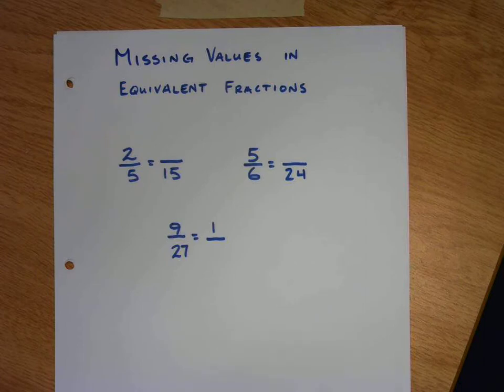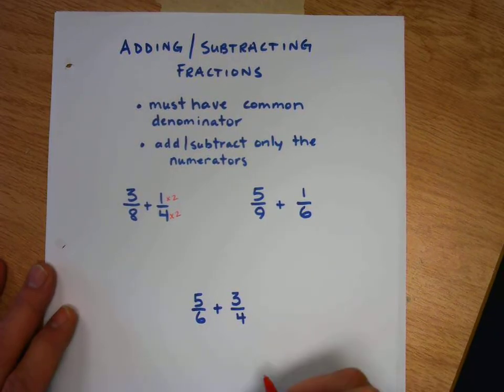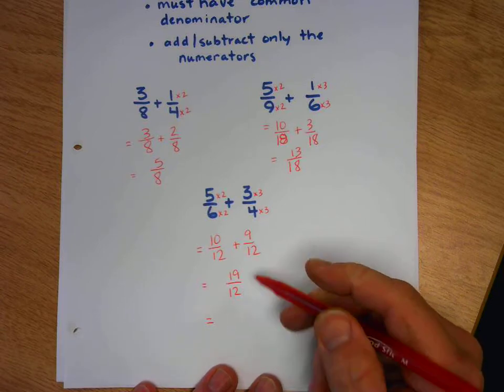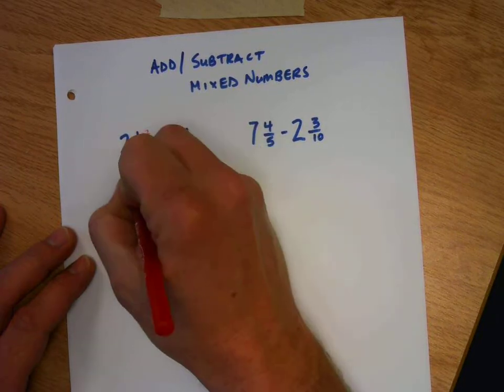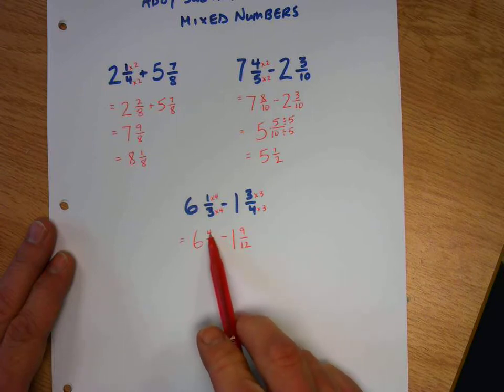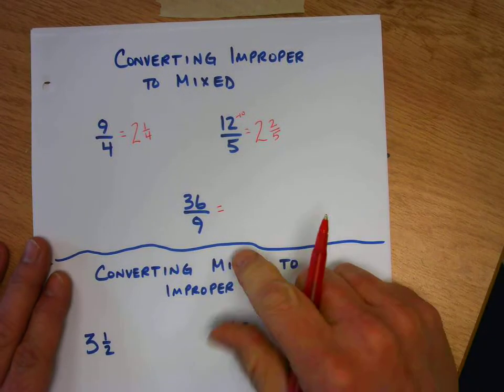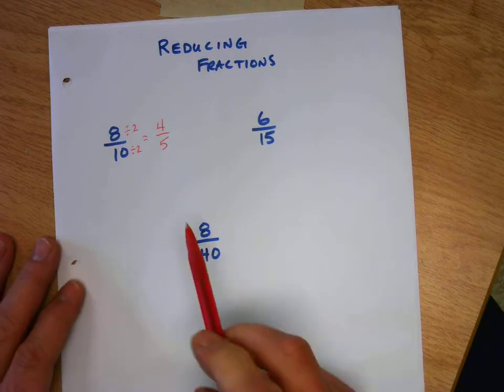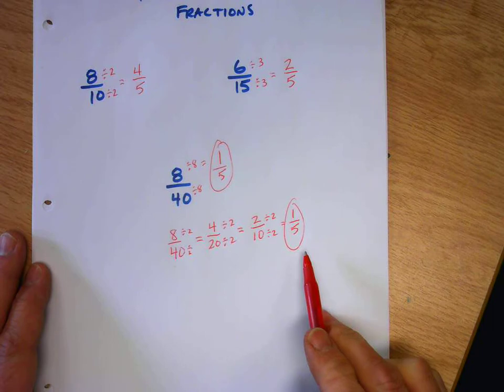Fractions1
Sample questions and solutions for our upcoming fractions summative.